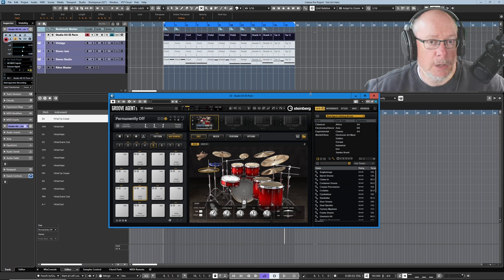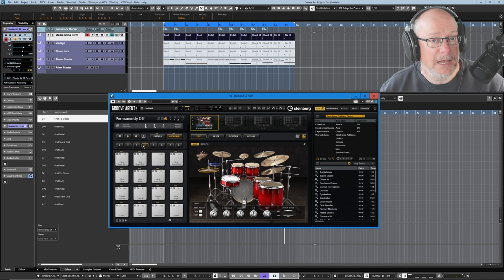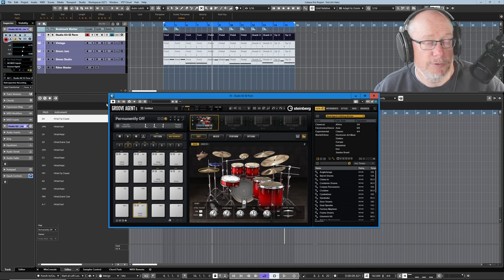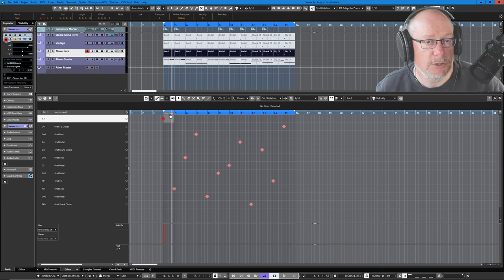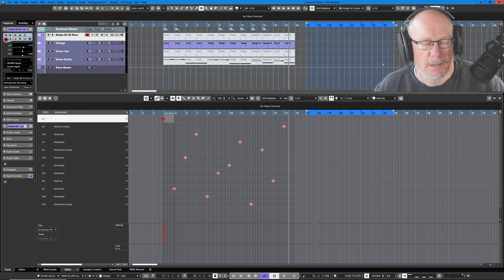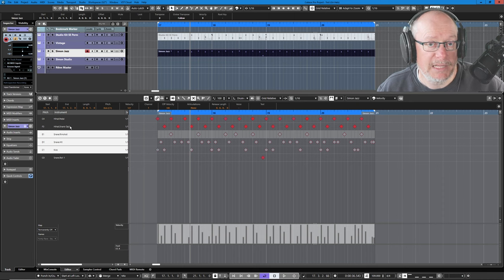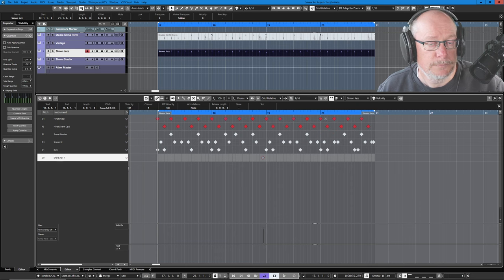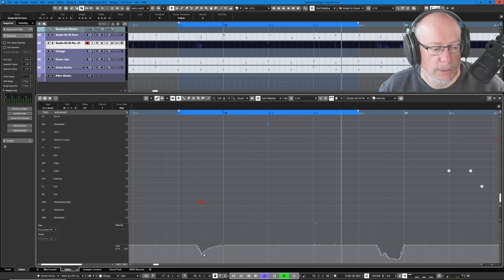How to Use Hi-Hats in Groove Agent